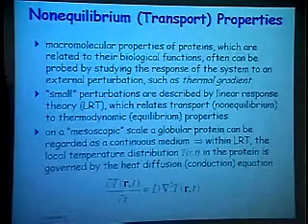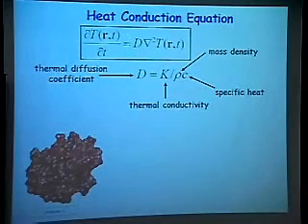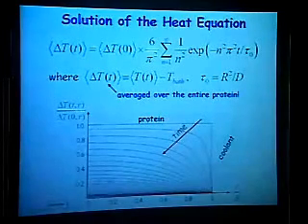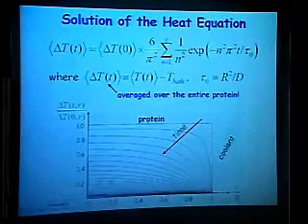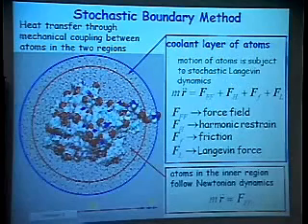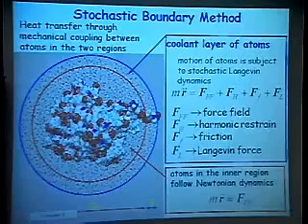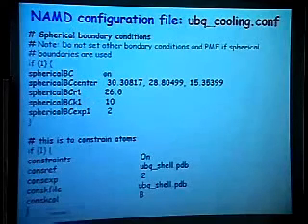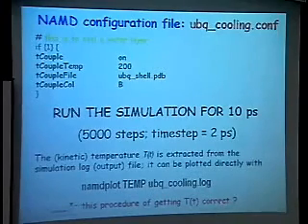TCBG Summer School 2003: Statistical Mechanics of Proteins - Simulated Cooling of Proteins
Lecture date: June 3, 3003
Lecture topic: Statistical Mechanics of Proteins
Lecture title: Simulated Cooling of Proteins
Lecturer: Ioan Kosztin